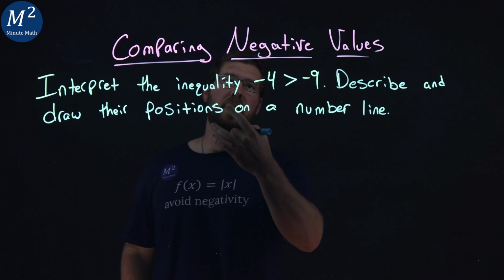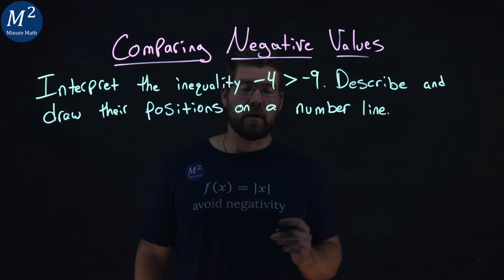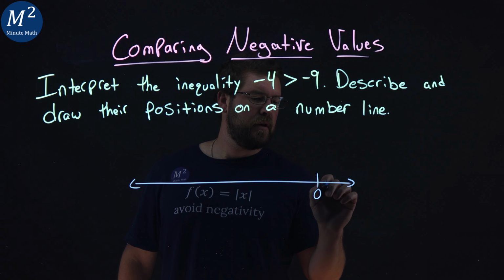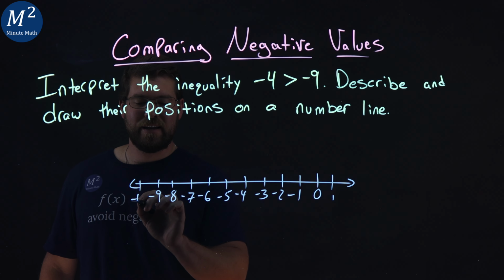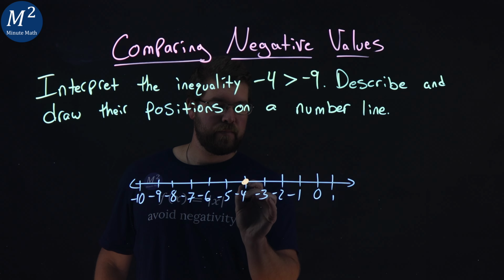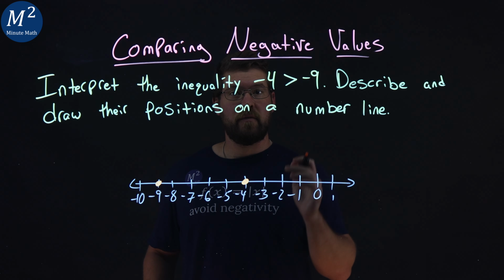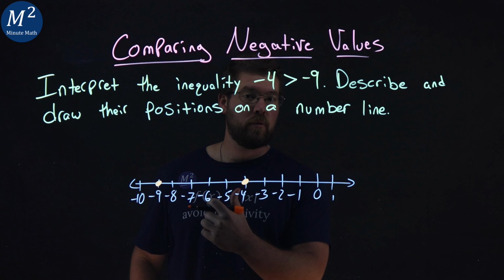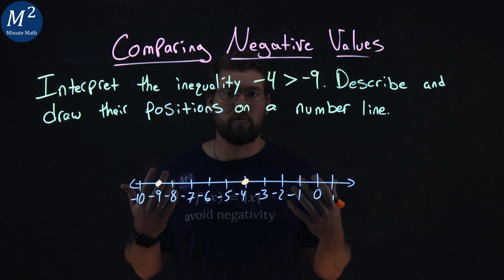Understanding Inequalities Between Negative Numbers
In this video, we explore how to compare negative numbers by interpreting the inequality -4 is greater than -9 and visualizing it on a number line. You'll learn how to read inequalities involving negative values and understand how their positions relate to one another on a number line. By the end of this tutorial, you'll be able to explain how -4 is to the right of -9, making it larger in value. This lesson aligns with Common Core Standard 6.NS.C.7a, which focuses on understanding and interpreting inequalities and the relative position of numbers on a number line. Ideal for students looking to improve their skills in comparing negative numbers!